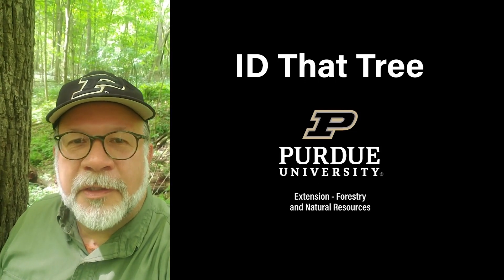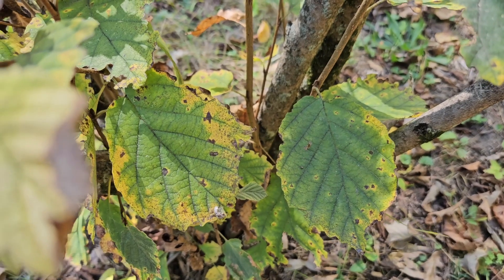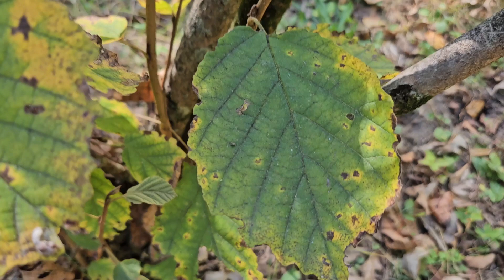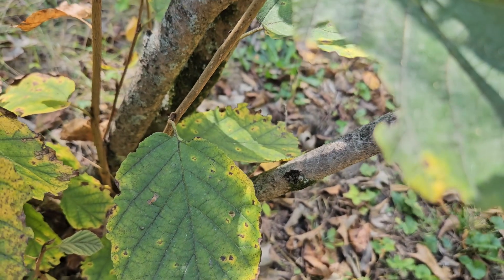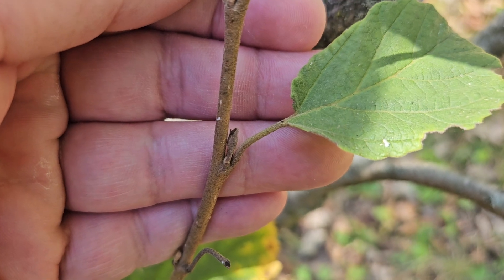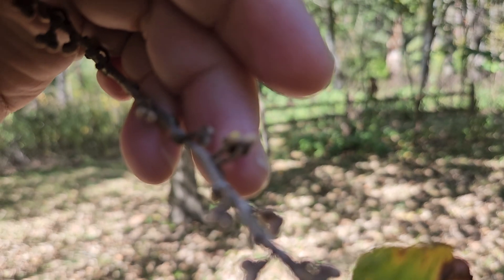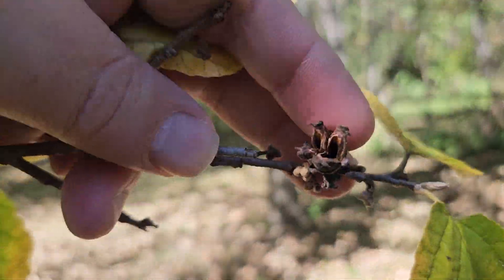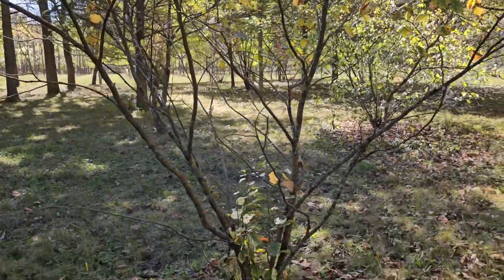ID That Tree: Witch-hazel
Welcome to ID That Tree! In this episode, Purdue Extension Forester Lenny Farlee introduces us to a relatively common Indiana shrub called Witch-Hazel. Discover the characteristics of the environment this shrub is found in, the features of the shrub itself, and the interesting history behind it! As a nature lover, student, or someone who's simply just curious about local plants, this video is a great way to get a quick run-down on important information and identification.